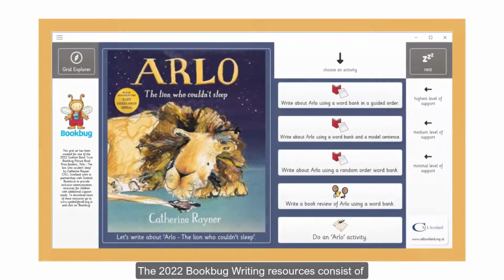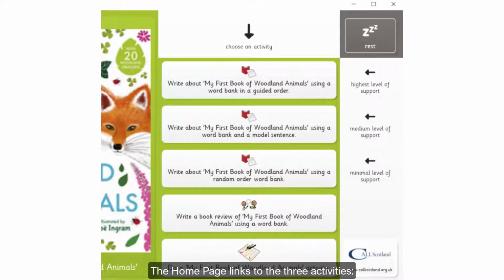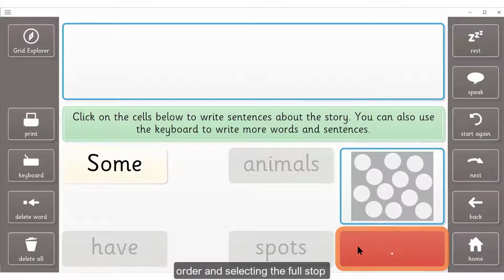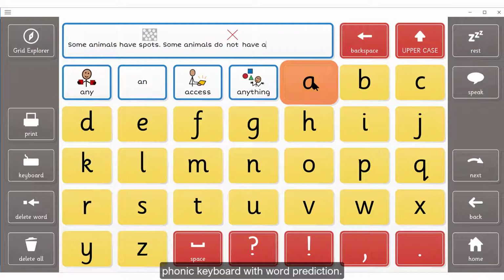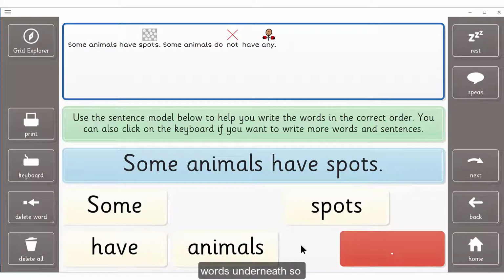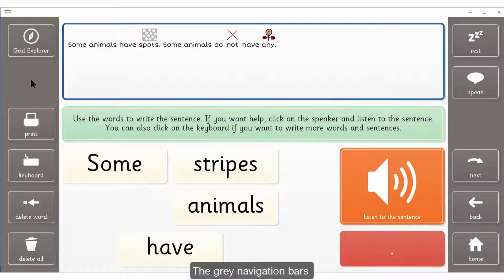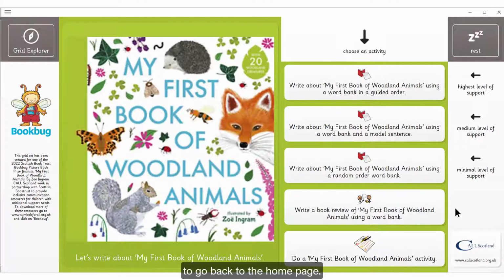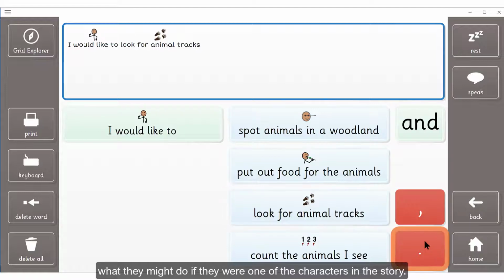A Quick Guide to Bookbug Grid 3 Writing Resources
Find out about the CALL Scotland Bookbug 2022 writing resources for Grid 3 software.